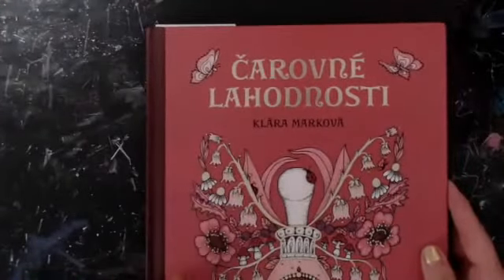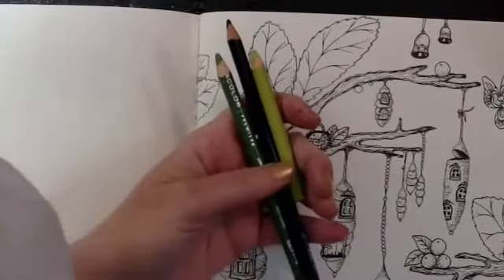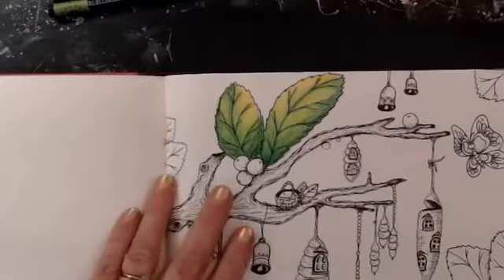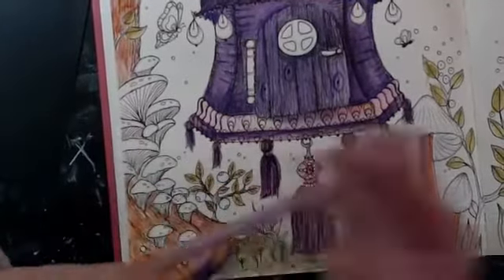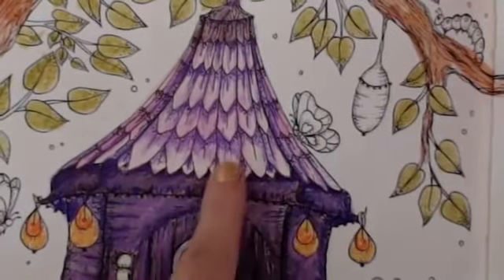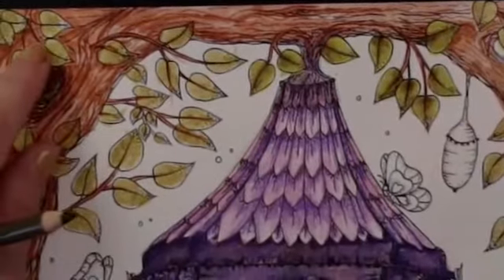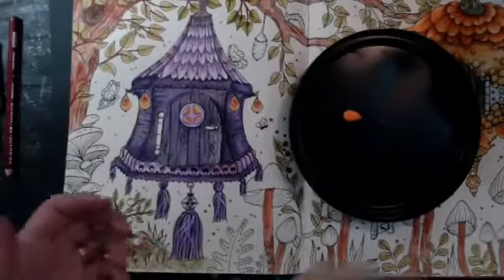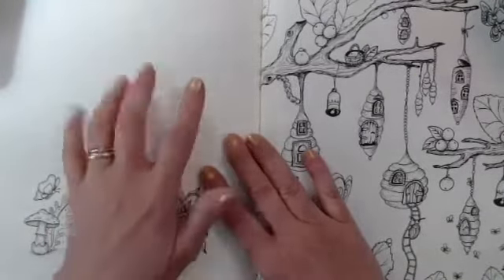Magical Delights Coloring Pt2 by Klara Markova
Continuing in Magical Delights Pt 2 Find me here: IG: inkiwell Twitter: FB: Dede Willingham Ustream: